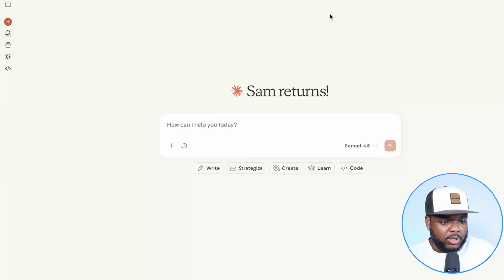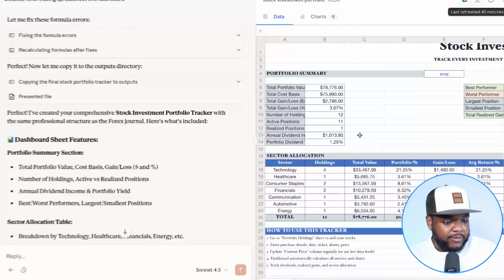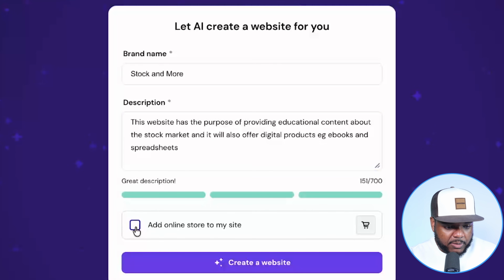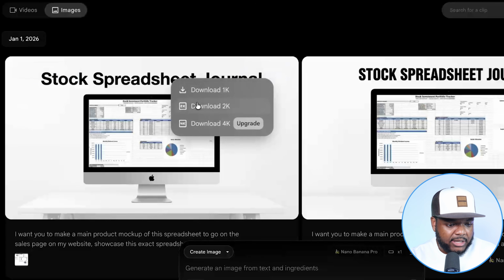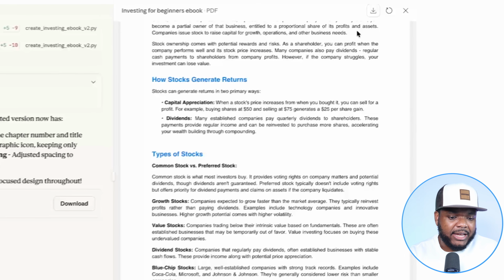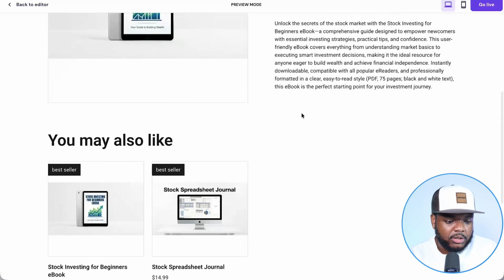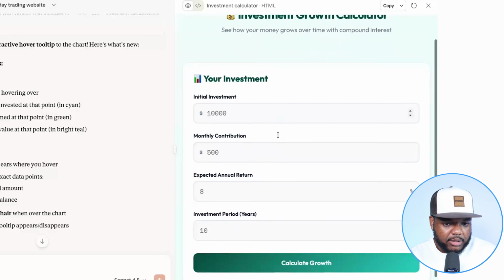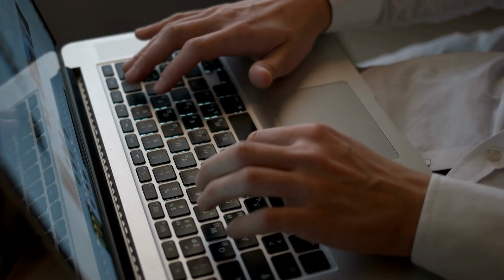How to Start Selling Digital Products with CLAUDE AI (Step by Step)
Digital Product Tutorial for Beginners using Claude AI